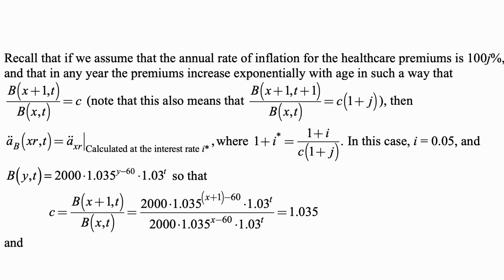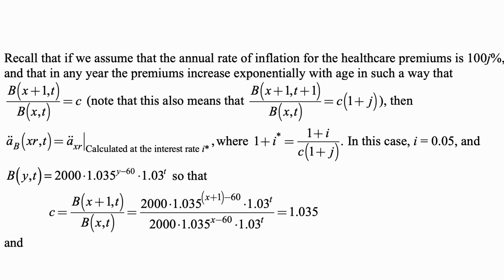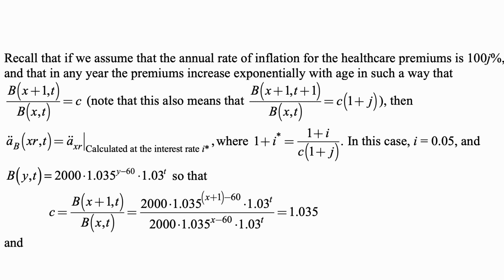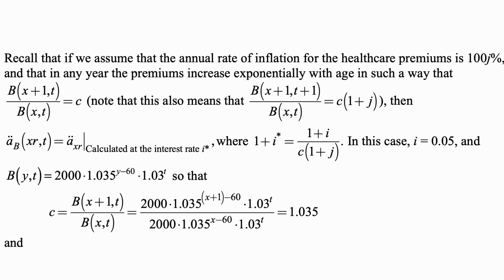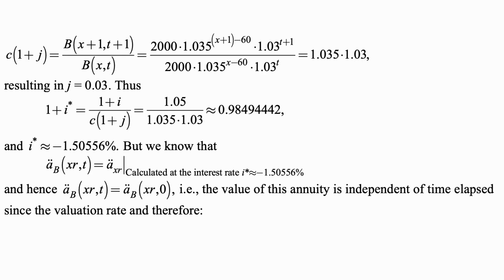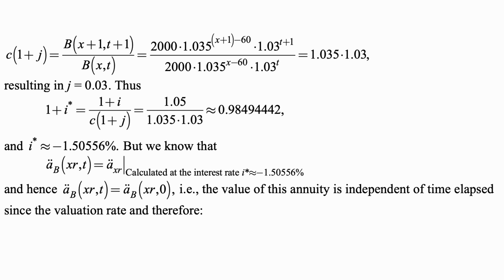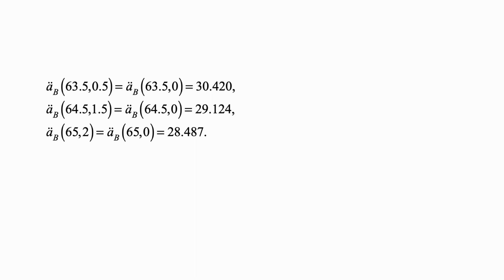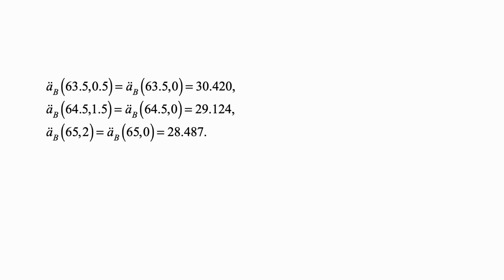Additional explanation for Exam LTAM exercise for August 26, 2019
Additional explanation for Exam LTAM exercise for August 26, 2019, original exercise posted